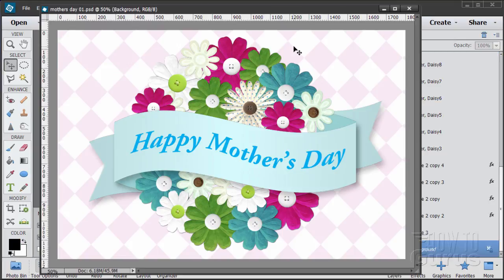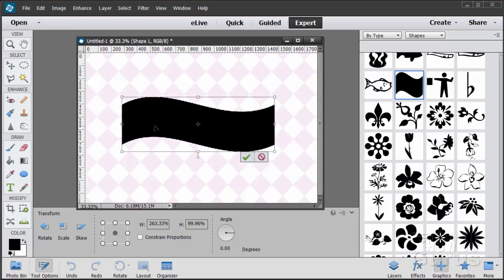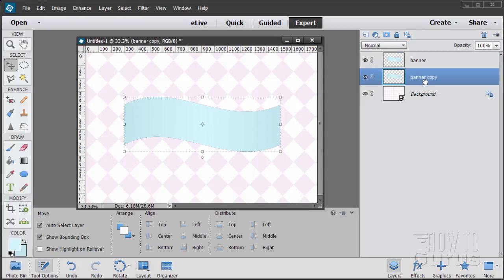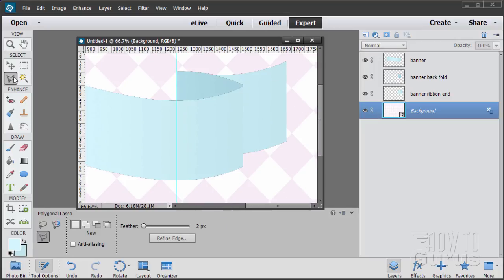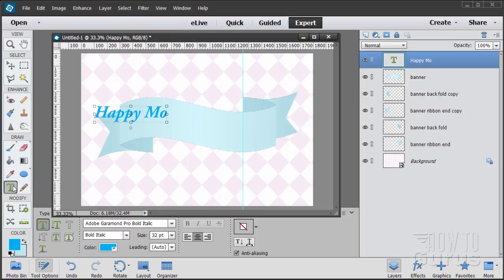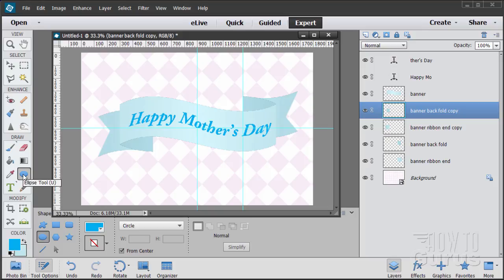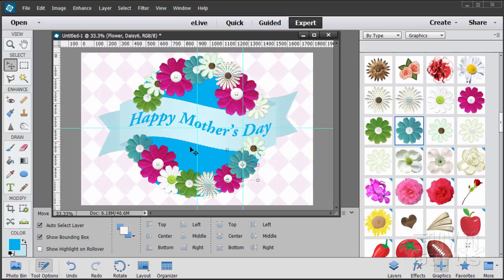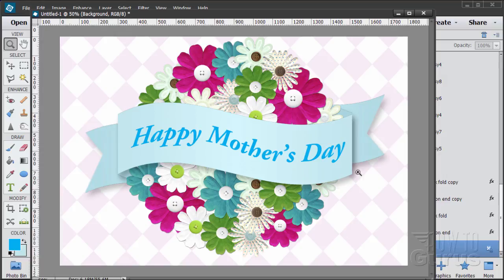How You Can Make a DIY Mother's Day Card in Photoshop Elements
Craft Look Mother's Day Card Photoshop Elements. I show you how to create a Crafts Look Mother's Day Card in Adobe Photoshop Elements. In this mother's day graphic design I demonstrate included graphics, text, text warp, backgrounds, layers, layer styles, and more.